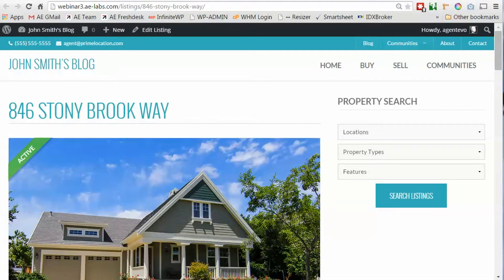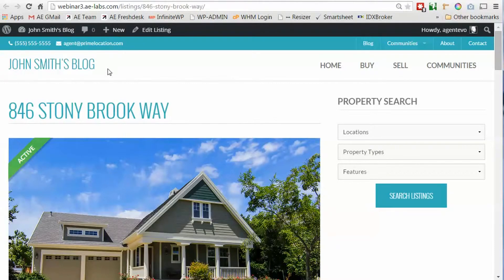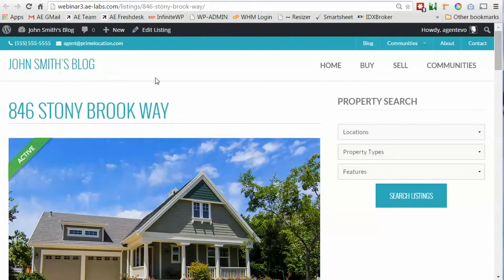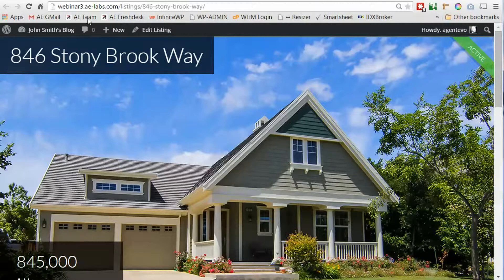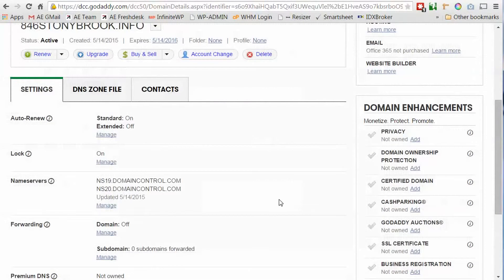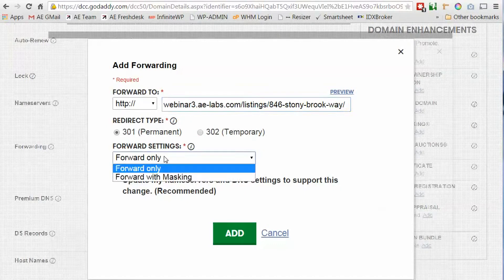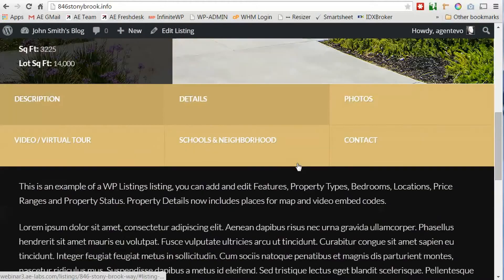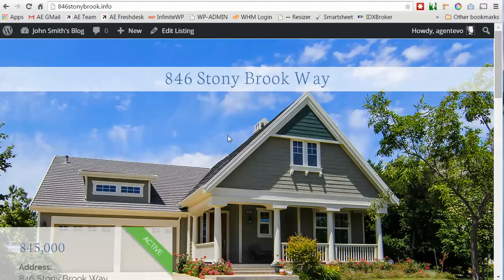How To Make Your Listing Look Like a Single Listing Site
How to make a listing on your WordPress site look like a Single Listing Website using our Premium Listing Templates